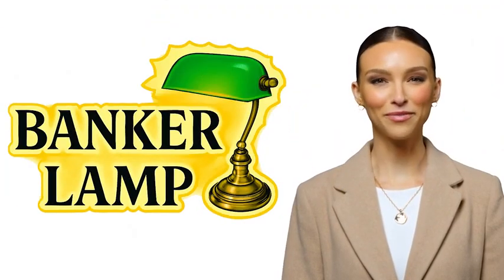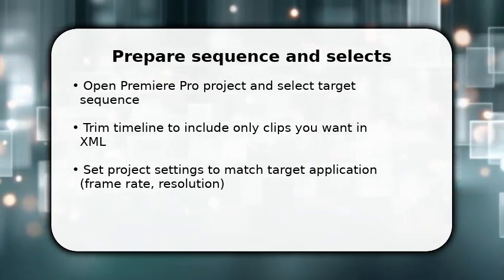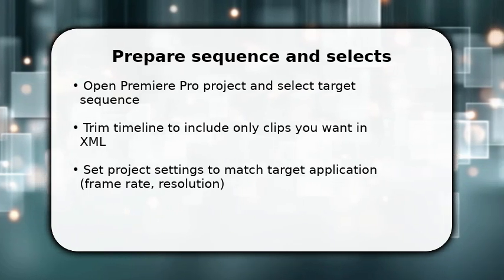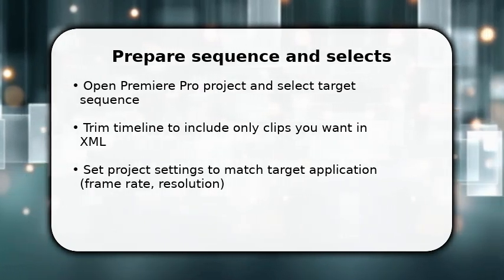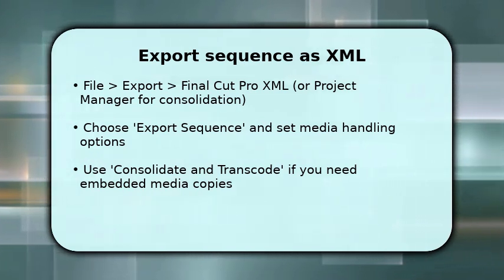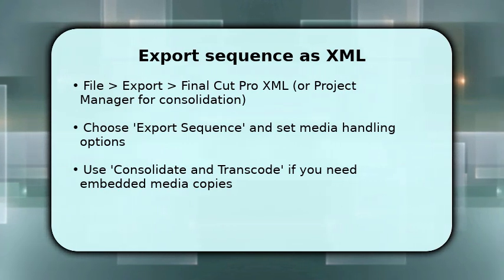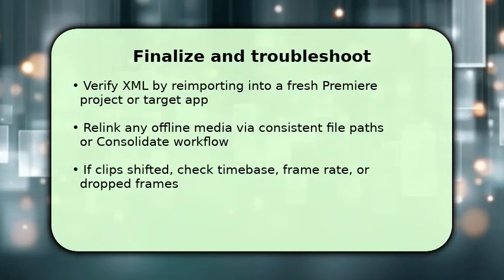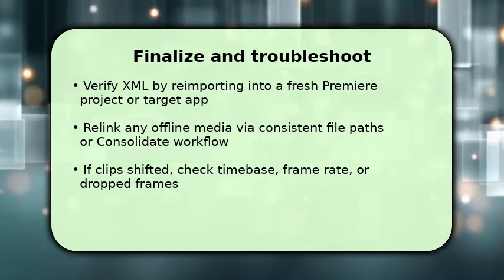How to Create Xml File in Premiere Pro (updated)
Learn the step-bythy process of creating XML files within Adobe Premiere Pro with our detailed tutorial. Discover how to import, edit and export your projects using this powerful multimedia tool.